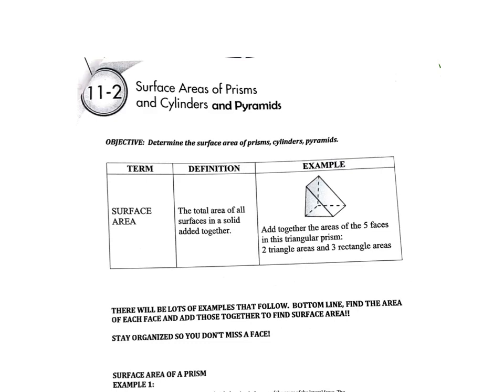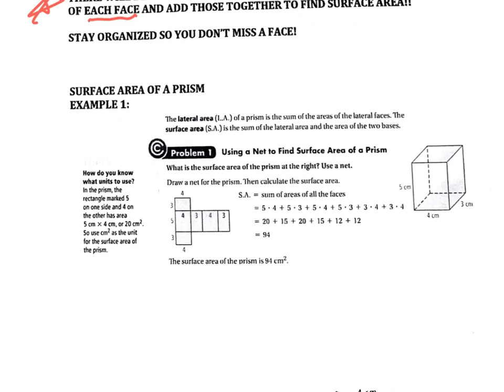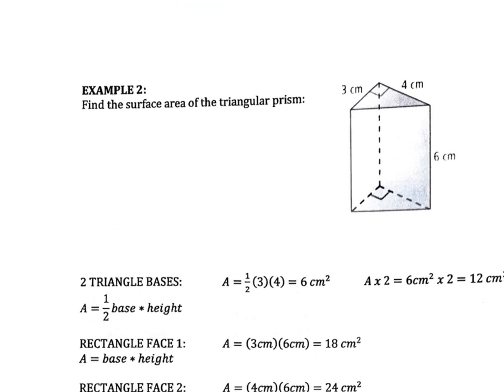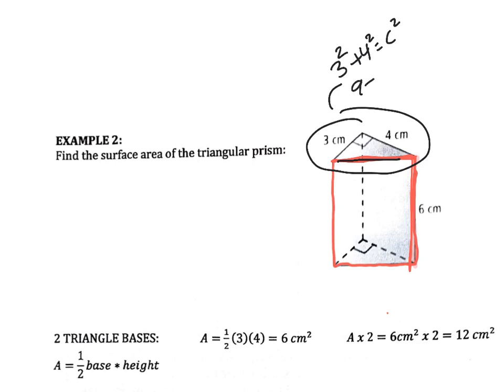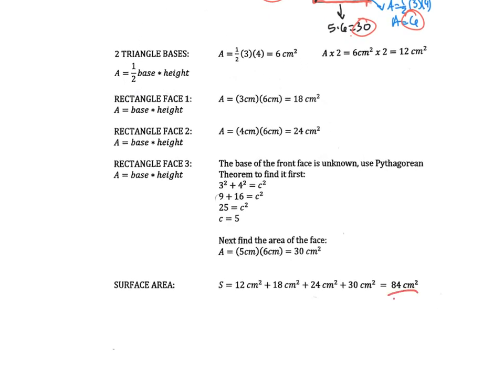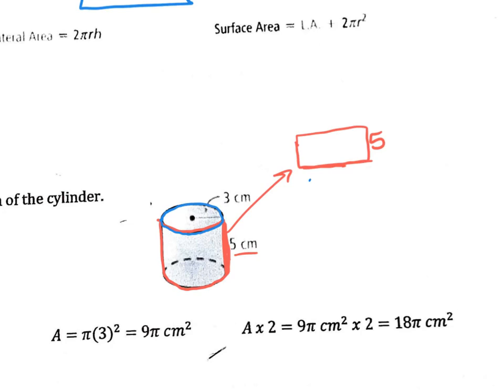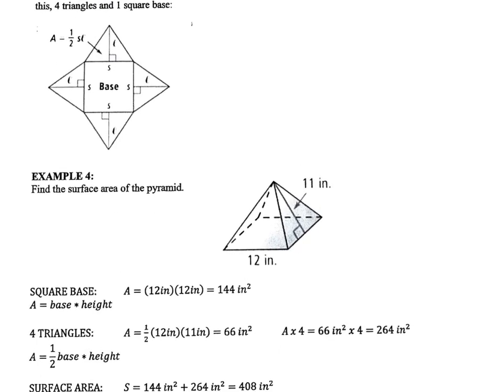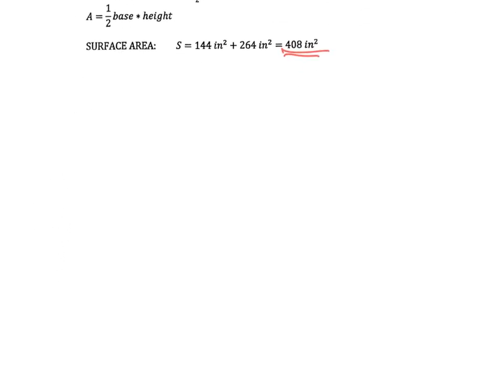#030 Geo Surface Area Lesson